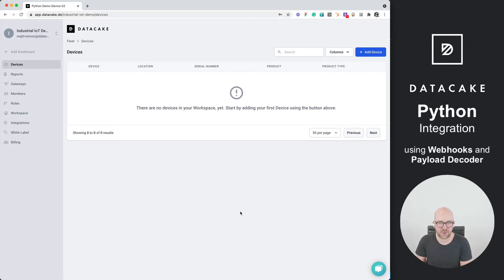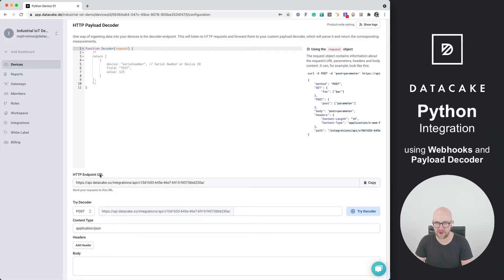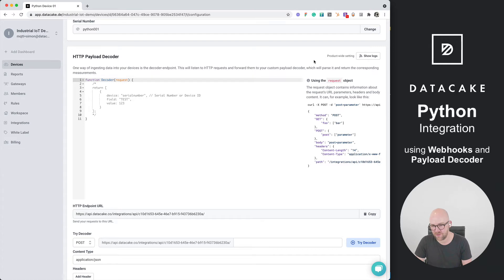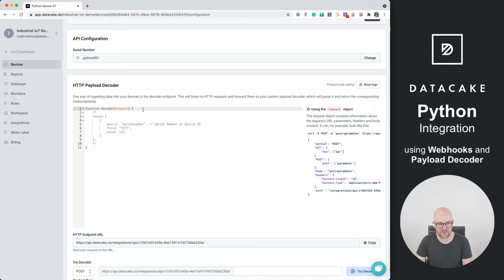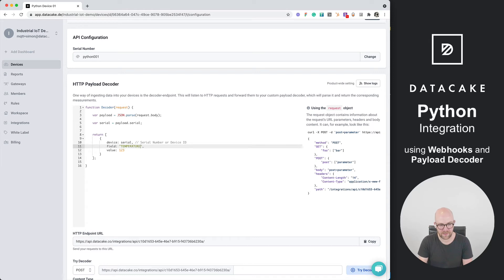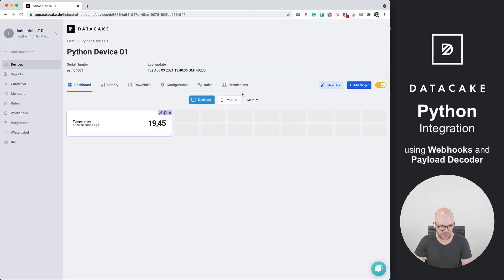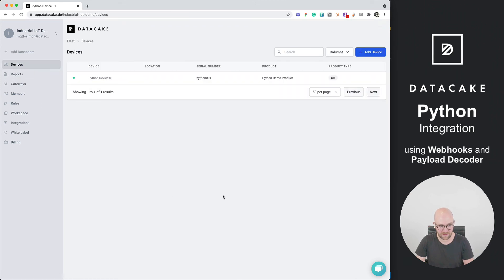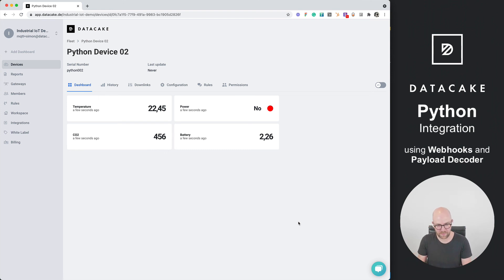How to forward data from Python to Datacake using HTTP Requests and Payload Decoders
In this video, we show how to send a post request to Datacake using Python and the Requests library, which then contains JSON data, and how to route it to Datacake using the HTTP decoders into the respective device.

Also how to work with serial numbers and products and how to create them.